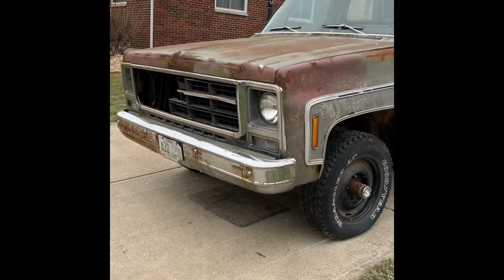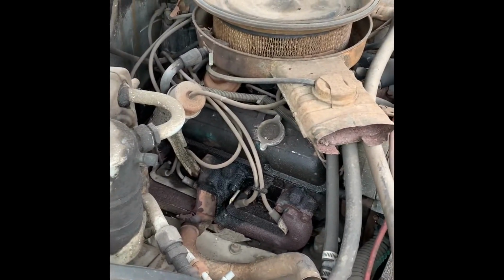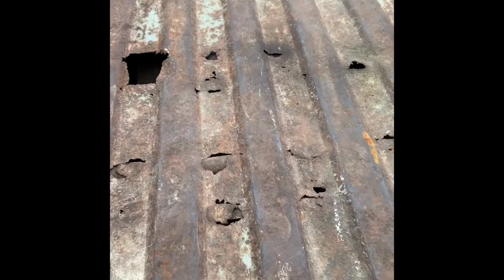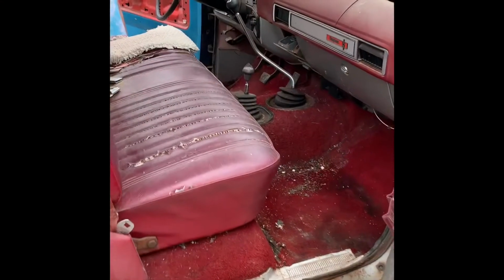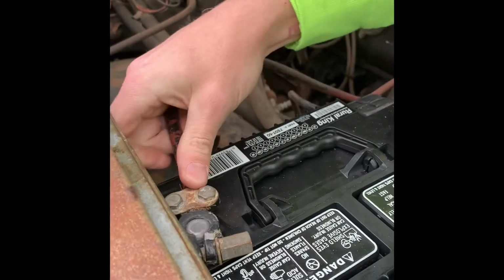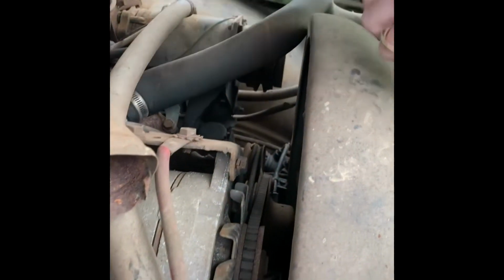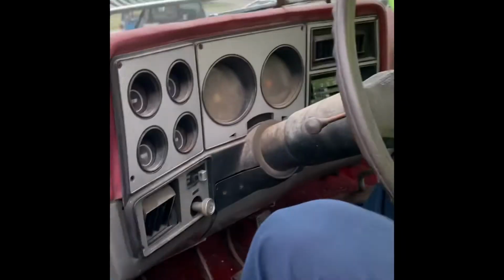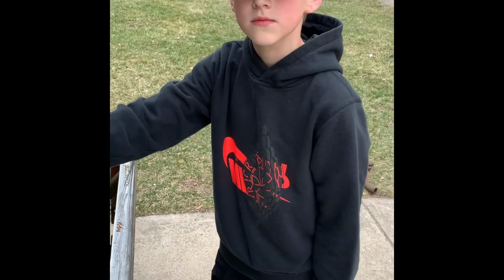1979 Chevy K10 Will it run after 15 years!! Father and son project.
What’s up YouTube! My son and are have started a channel showing automotive shenanigans and all things fun. Hope you enjoy our first video.

Square body squarebody Chevy father and son project